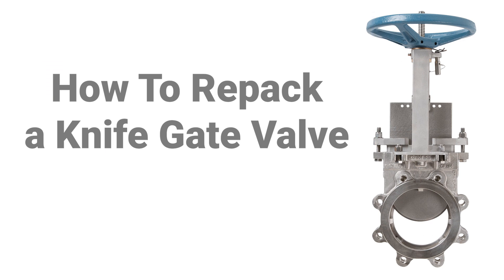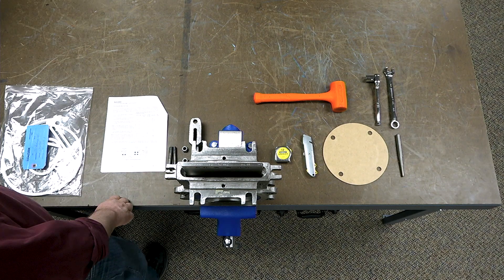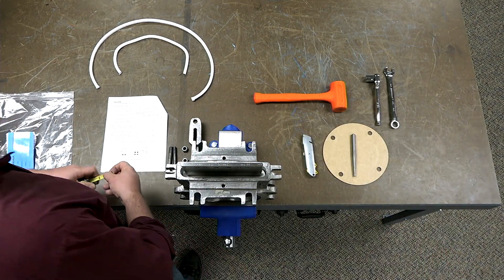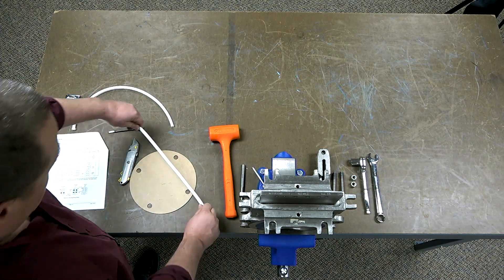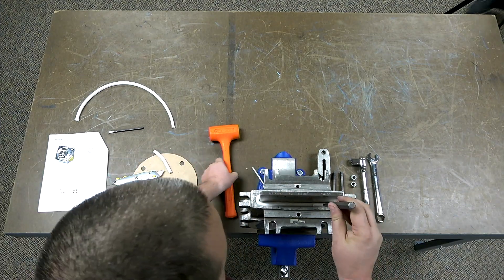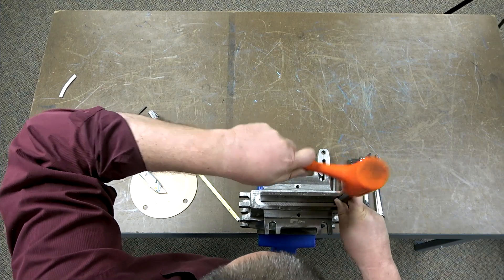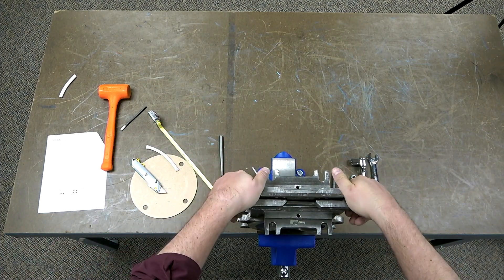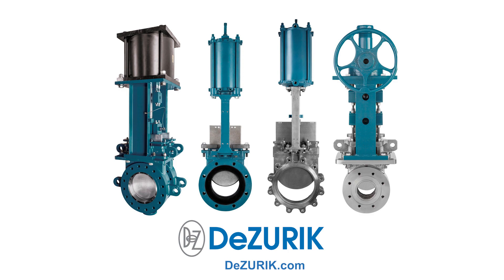How to Repack a Knife Gate Valve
This video will demonstrate how to quickly and easily repack a DeZURIK Knife Gate Valve.
Tools for repacking a knife gate valve include a tape measure, utility knife, cutting surface, plastic or wood square end punch, rubber mallet and wrenches.
DeZURIK provides convenient packing kits for each valve size that include the proper components for the high performance packing option in your knife gate valve.  Components can include an anti-extrusion ring of PTFE or copper wire scraper, high temperature carbon graphite, square braided packing, and an energized packing cord. We will be using PTFE braided packing with an energized packing cord and an anti-extrusion ring in this video, but the procedure is similar for all packing options.
The packing repair kit includes an instruction manual, otherwise known as the IOM. Be sure to follow all Cautions and Warnings in the IOM. In the IOM you will find a table giving the proper length for each row of packing and the number of packing rows for each valve size. Valve size can be verified on the body casting.
Insert the anti-extrusion ring around the gate. Gently push the ring down into the packing chamber using a plastic or wood square end punch to avoid marking or damaging the gate.
Next, cut the packing to the correct length for the valve size, per the table in the IOM. Measure the proper length of the packing and cut the packing on a suitable cutting surface with a utility knife. Insert the packing into the packing chamber around the gate, starting on the long side of the packing chamber. Make sure the length is accurate and the ends meet with no gap or overlap. Use the square end punch to push down the packing. Use the rubber mallet to tamp it all the way around the gate until there is no more movement of the packing.
Next, measure and cut the packing cord. Place the cord around the gate, but take note of the previous packing layer joint and stagger the next layer's joint on the opposite long side of the packing chamber. Again use the square end punch and rubber mallet to tamp down the packing cord until there is no further movement.
Next, measure and cut the last layer of packing. Wrap the last layer around the gate with the joint staggered from the previous layer and tamp it down with the square end punch and rubber mallet.
Note that extra packing is provided in the packing kits so do not try to put more packing into a layer than what is shown in the table.
Place the packing gland over the gate. Insert the bolts up through the bottom of the packing chamber and up through the packing gland. Screw the nuts on both bolts. Place one wrench on the bolt head and the other on the nut. Tighten both bolts until there's metal to metal contact between the bolts and packing gland. This may require a back and forth tightening of the bolts. Lastly, tighten each bolt another half turn.
If you have any questions about the proper installation, maintenance or repair of your DeZURIK knife gate valve, please contact your local DeZURIK representative or service center today!